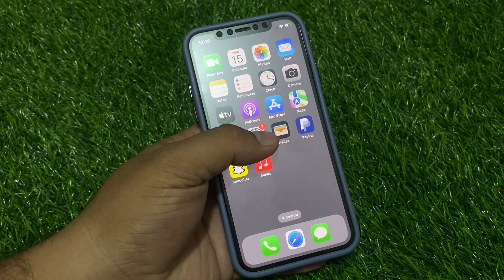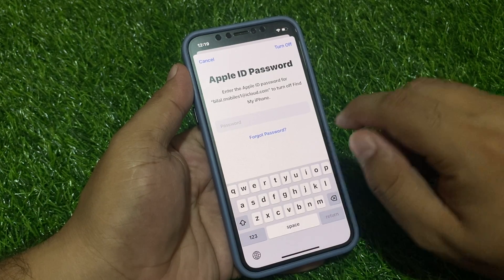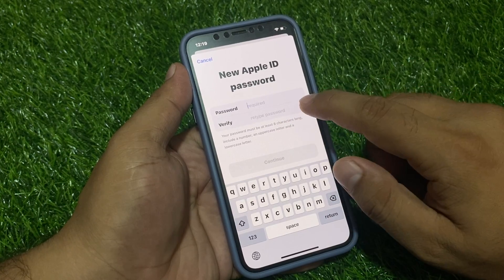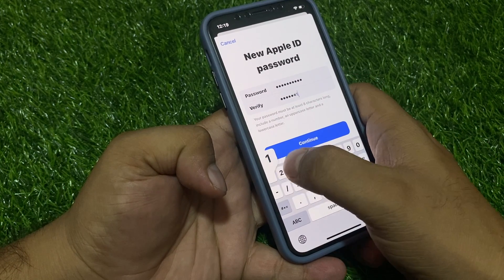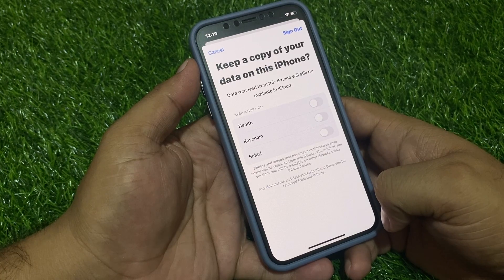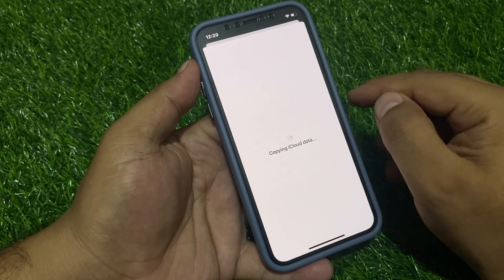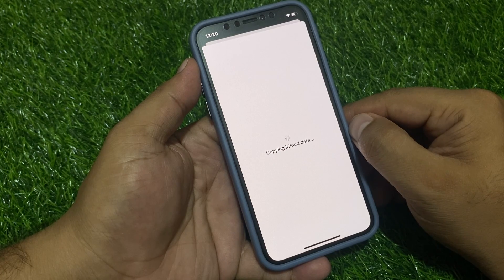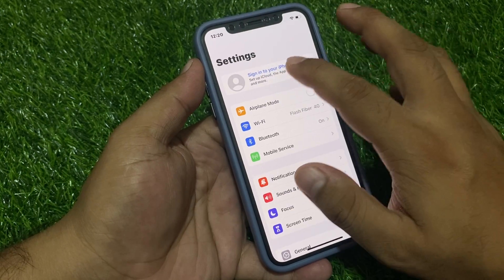How To Sign-Out Apple iD Without Password On iOS 17! Remove Apple iD Without Password! Delete iCloud